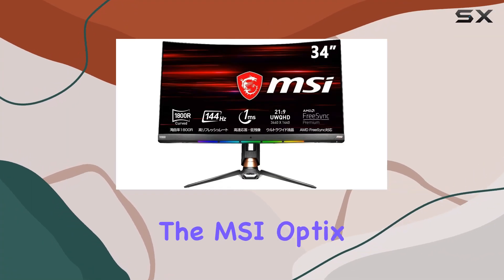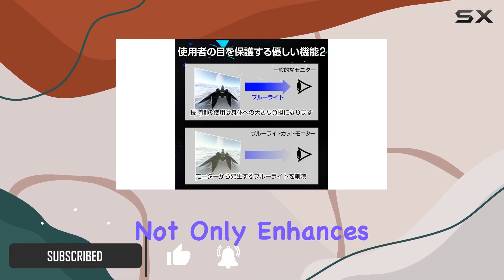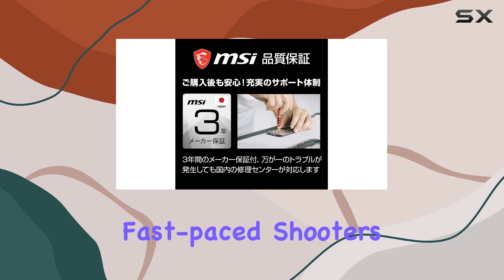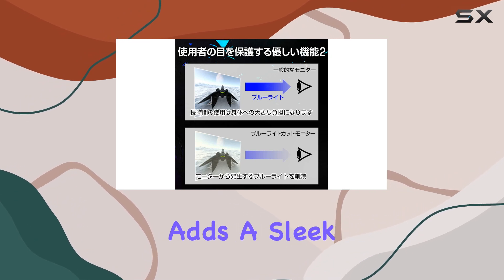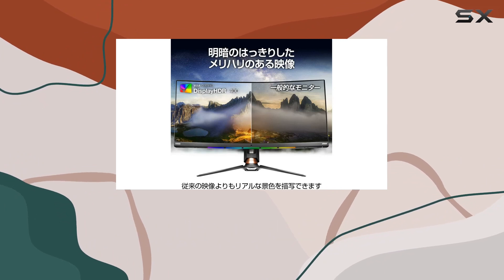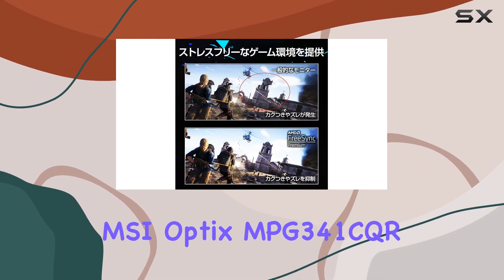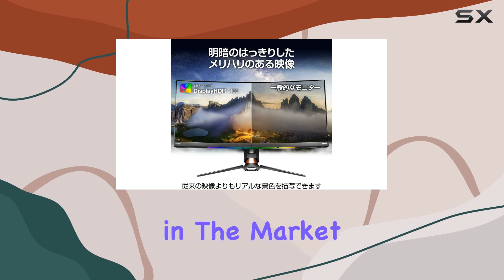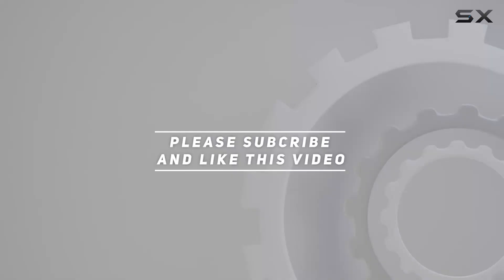MSI Optix MPG341CQR 34" UW-QHD Curved Gaming Monitor Review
0:00 Intro
0:06 Review

Things that we mentioned in this video:
MSI Optix MPG341CQR 34" : B0814XNQ57